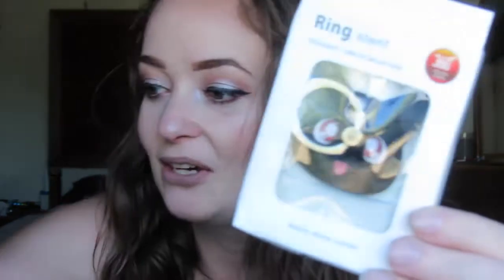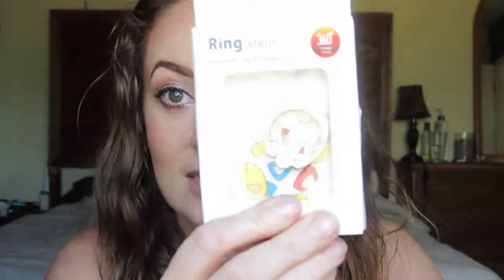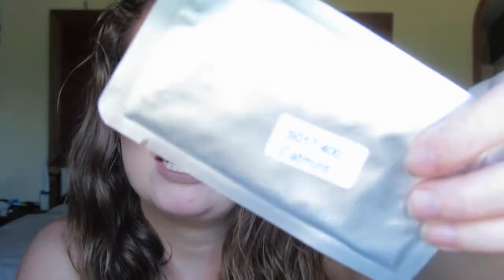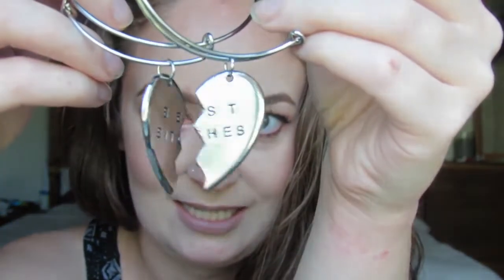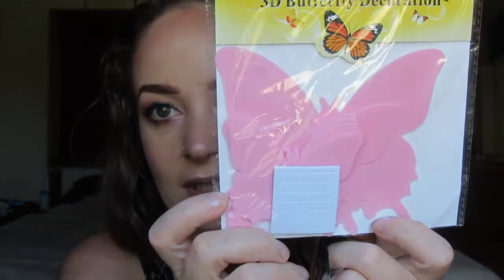OPENING PACKAGES | SAILOR MOON! & MORE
Hope you enjoyed that video :)